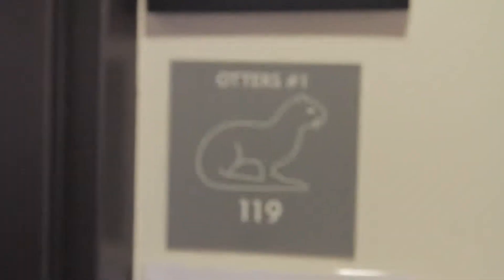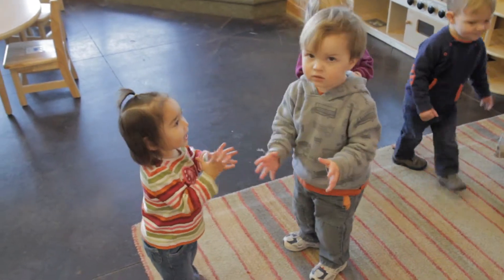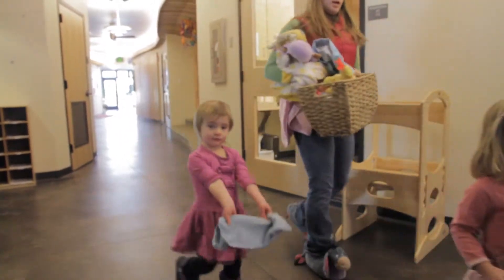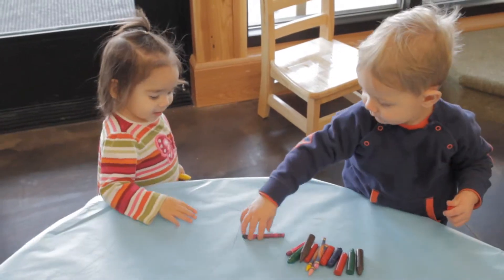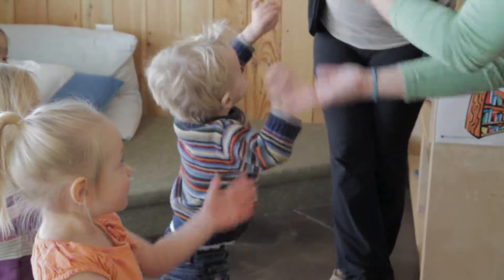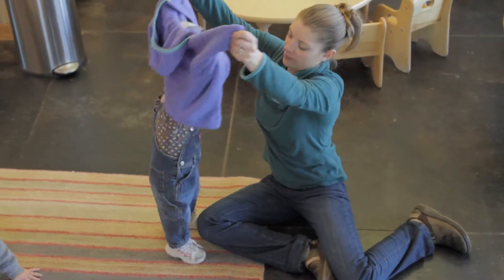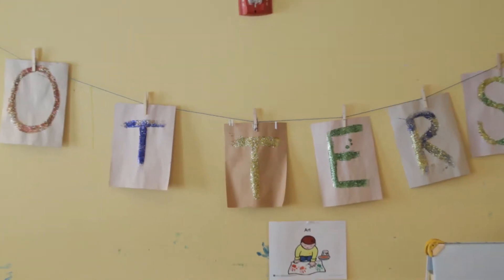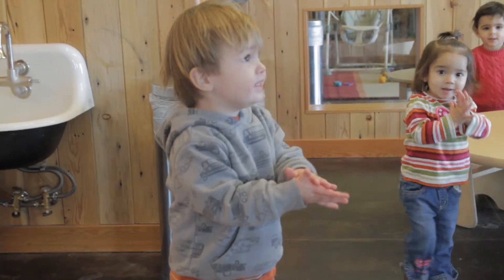Children's Learning Center - Toddlers